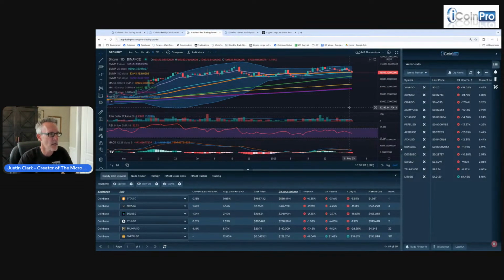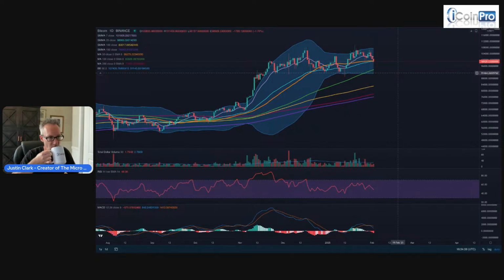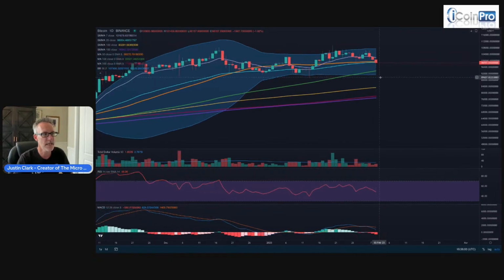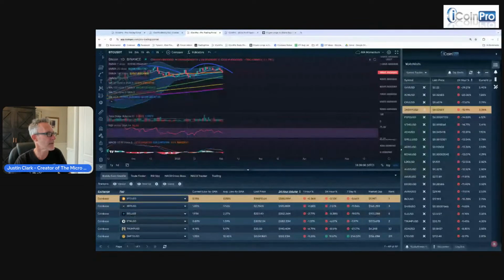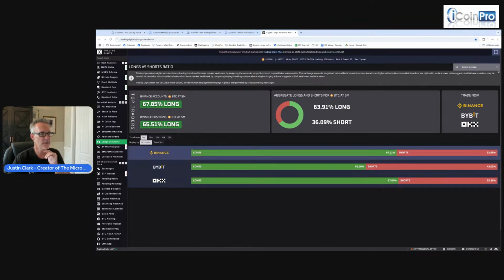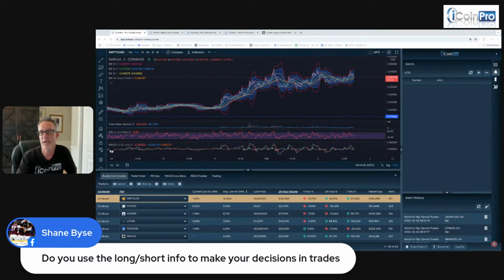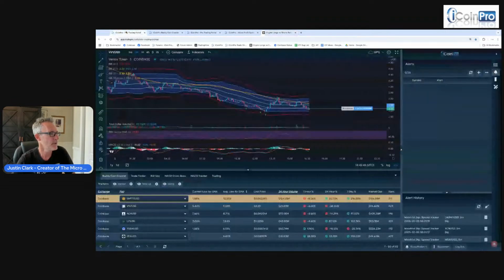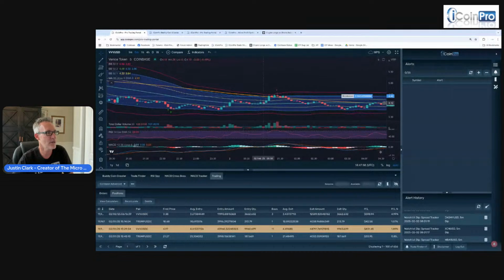Morning Market Analysis for Bitcoin and Crypto from iCoinPro - February 2nd, 2025